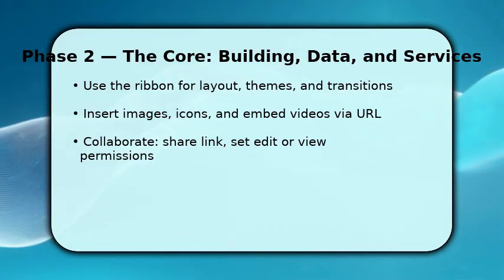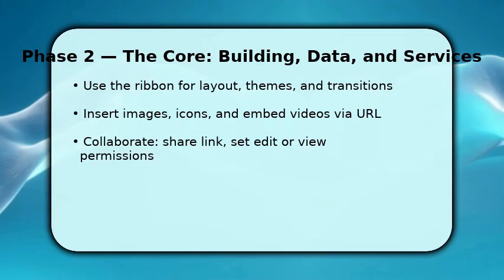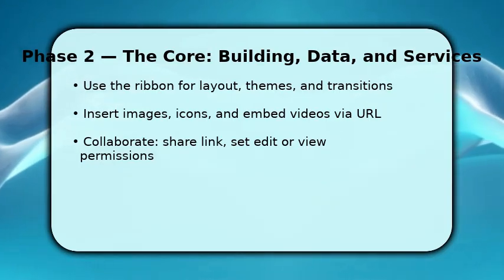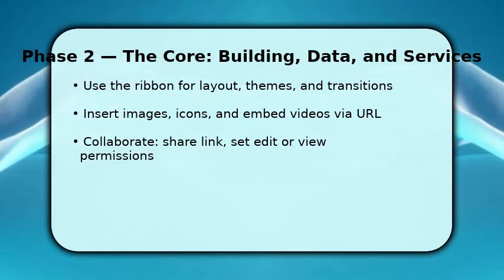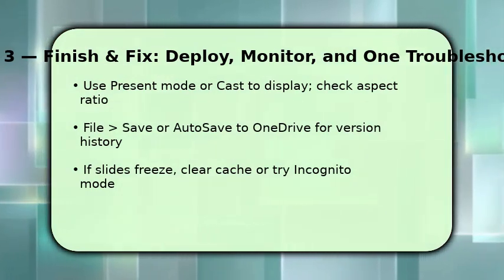How to Use Powerpoint in Chrome (updated)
How to Use Powerpoint in Chrome (updated) | 🔒 Surfshark VPN Deal — Stay private and secure. $1.99/mo + 3 Months Free ▸

Discover the latest techniques for using PowerPoint presentations within Google Chrome, featuring tips on integration and optimization. Enhance your online meetings with seamless presentation sharing.

PowerPoint, Google Chrome, presentation sharing, online meeting tools, video conferencing integration, presenter efficiency,